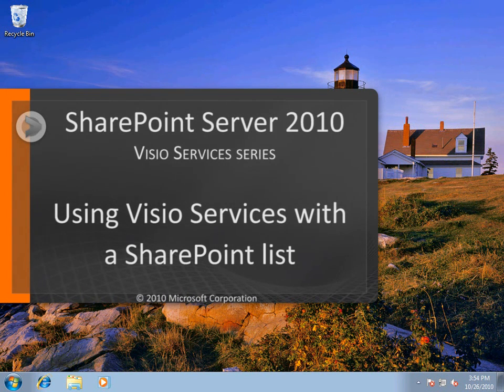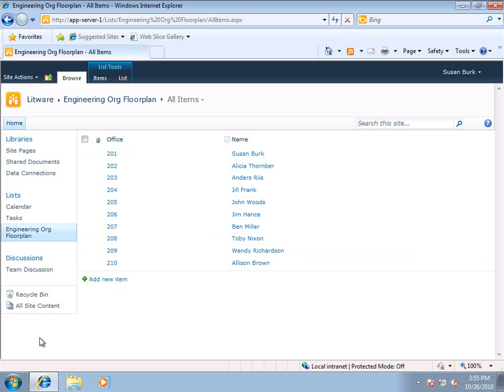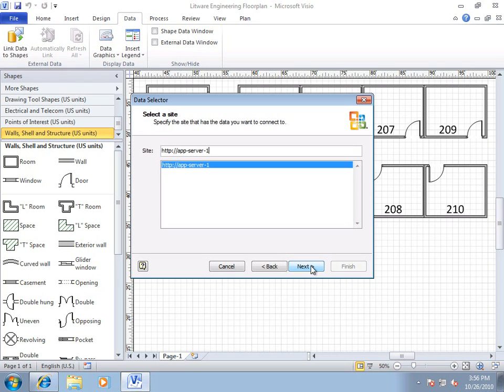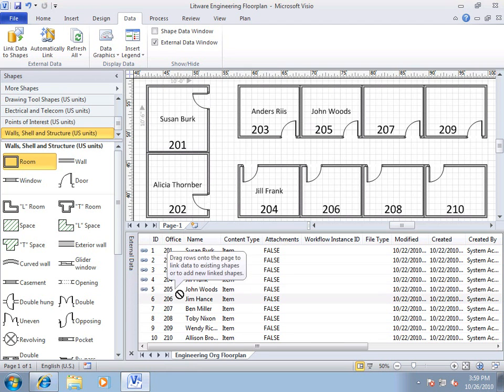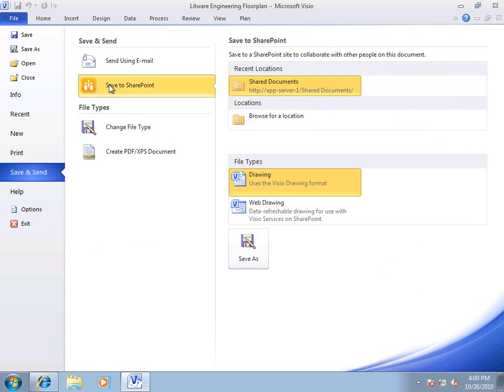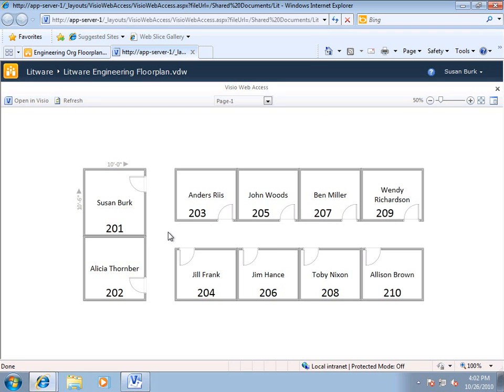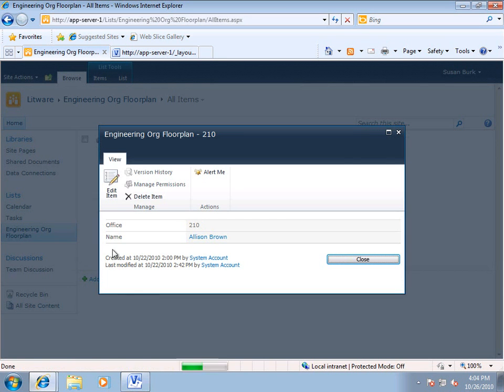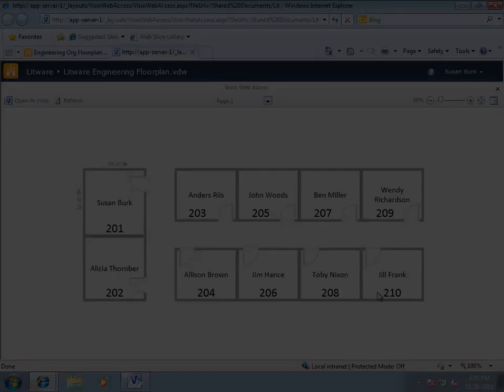EPC Group - Using Visio Services with a SharePoint Server 2010 List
SharePoint Overview Video \ Traing Video on  Using Visio Services with a SharePoint Server 2010 List